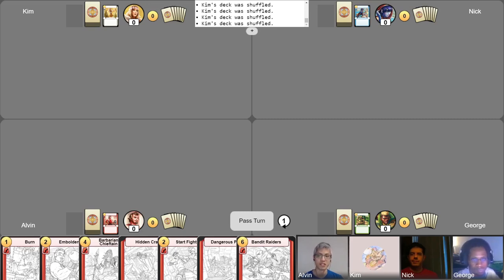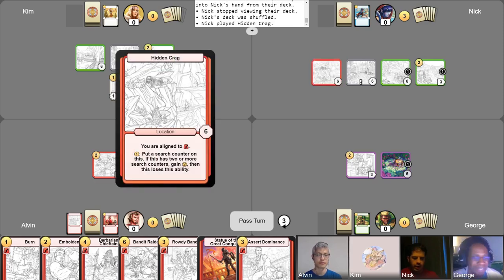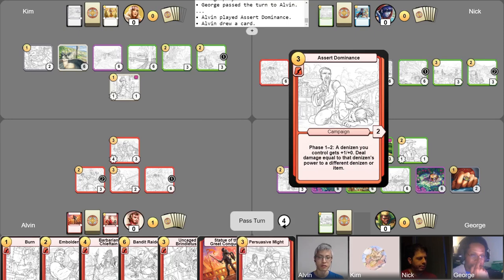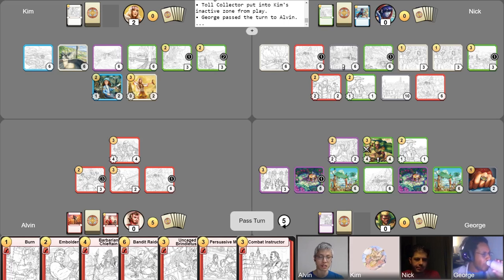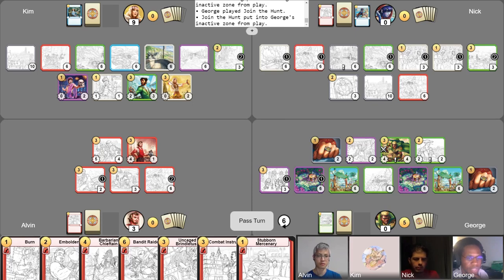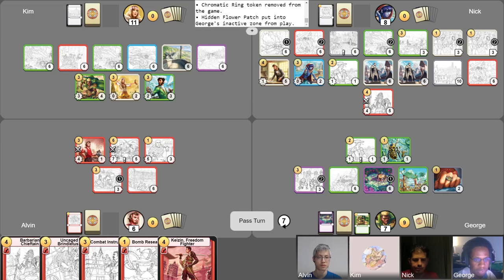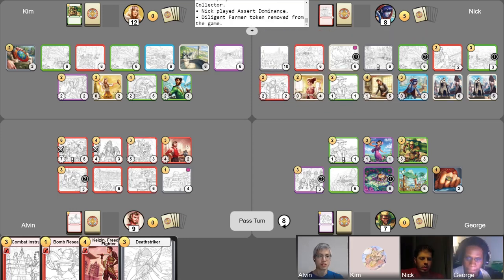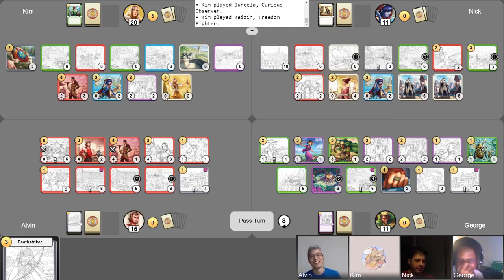Top-notch Sequencing | Champions of Miyandir Gameplay ep 20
Champions of Miyandir is a card game designed for players who love deck construction and free-for-all multiplayer gameplay, set in the exciting world of Miyandir.

0:00 Video Intro
0:31 Deck Intros
2:13 Gameplay
45:21 Outro
48:13 Ending Screen